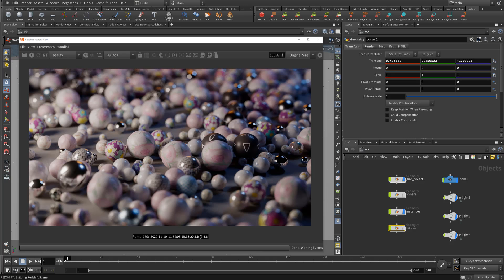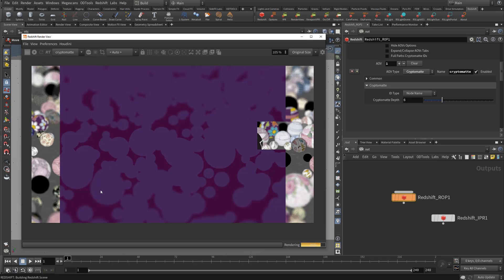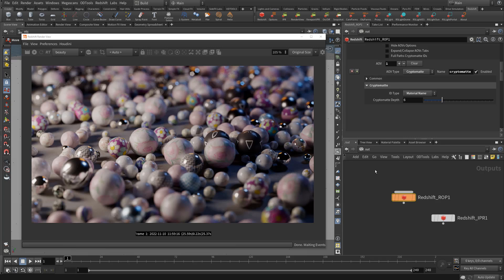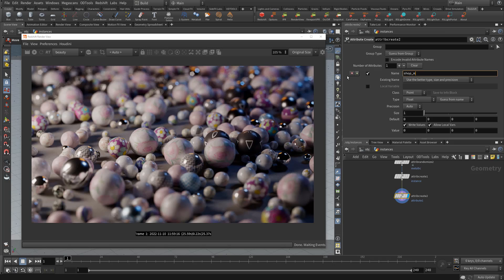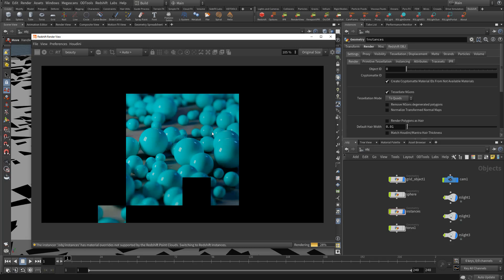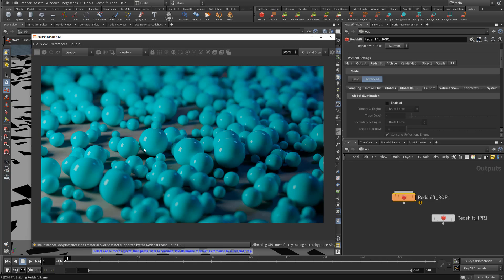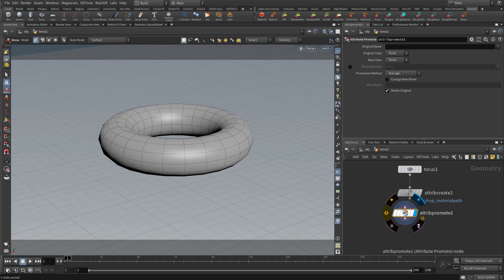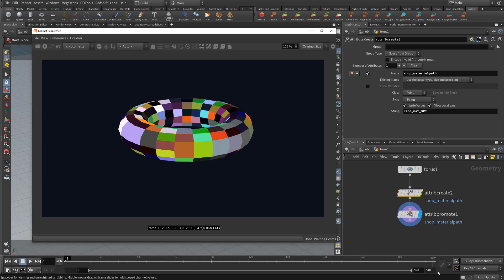Redshift 2 Houdini - Tutorial #30 - Cryptomatte in SOPs Instances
Hey guys! In this new quick tip tutorial I show you how to leverage cryptomatte in SOPs instances and on SOP level faces using a simple workaround. I have noticed several people ask about this so I decided to make a short tutorial video showing how it works.